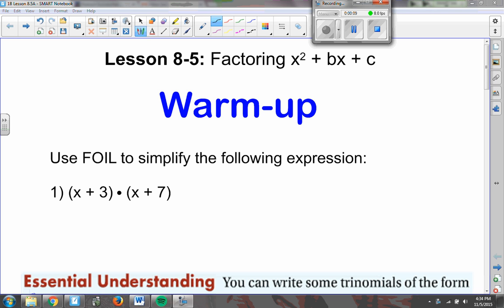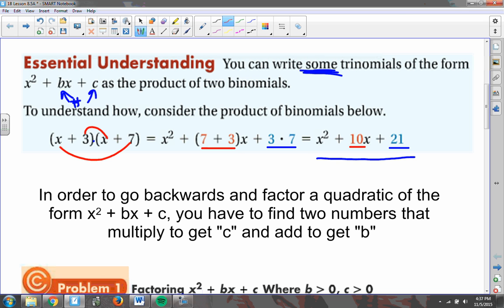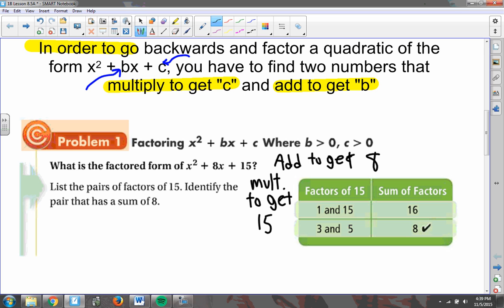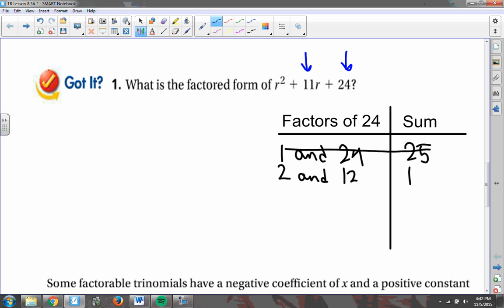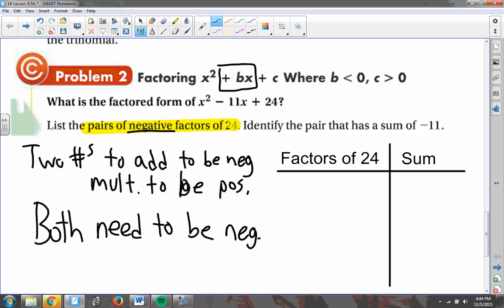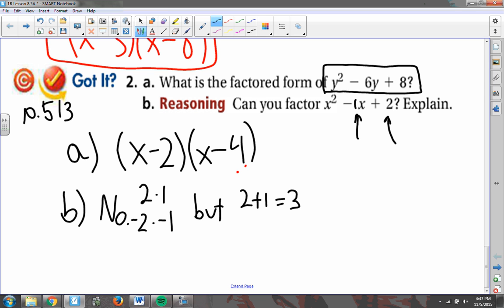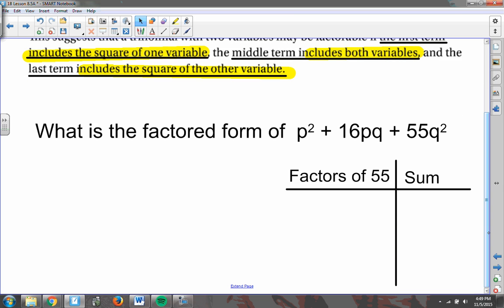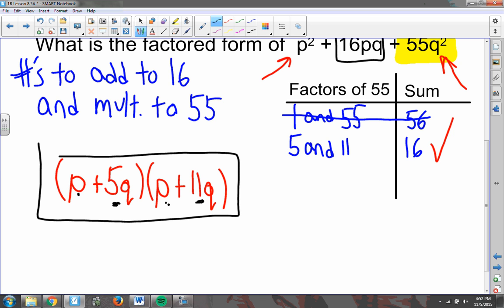Algebra 1B Lesson 8-5A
Part 1 of Lesson 8-5 on Factoring Polynomials